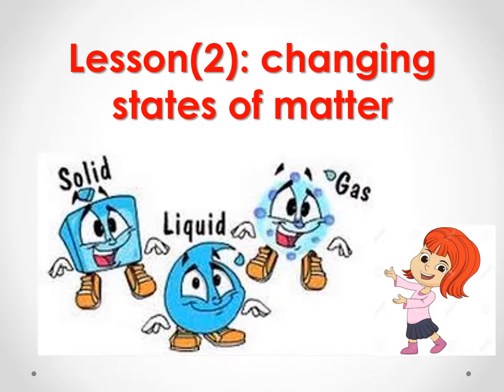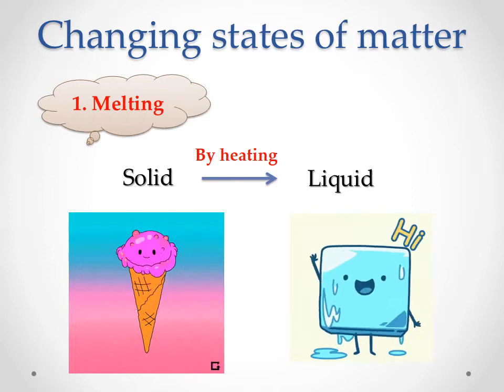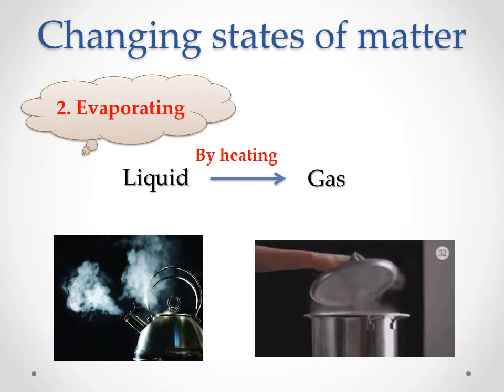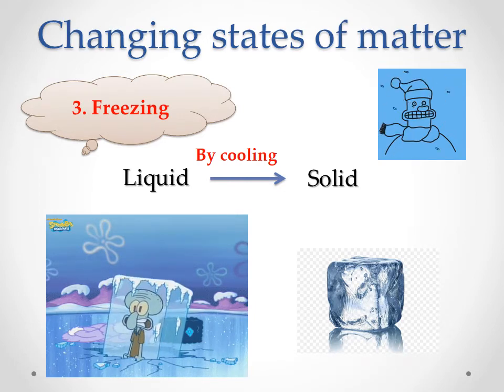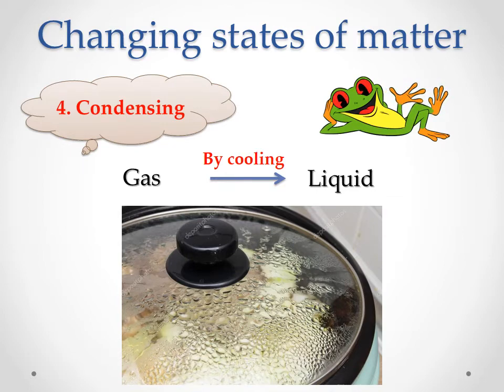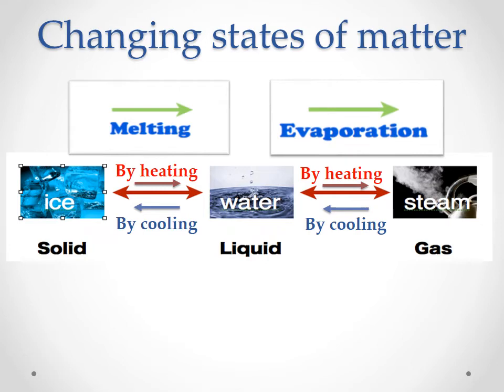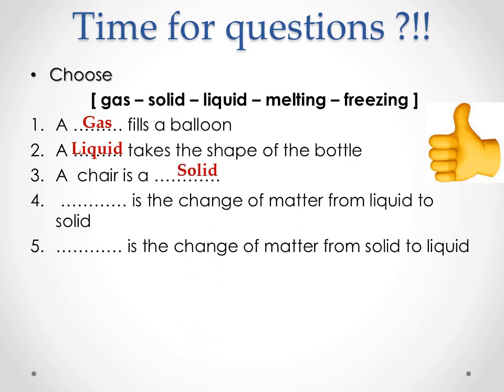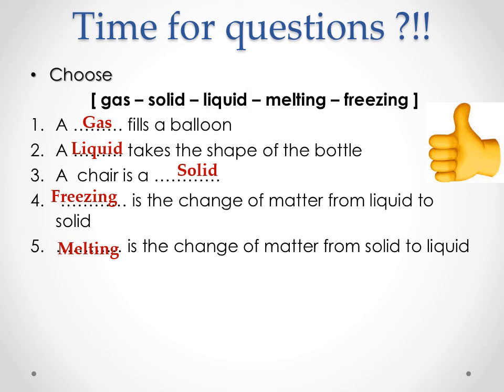science 3rd prim changing states of matter